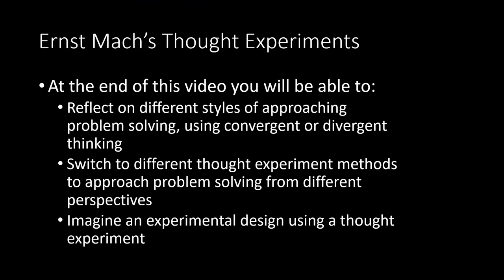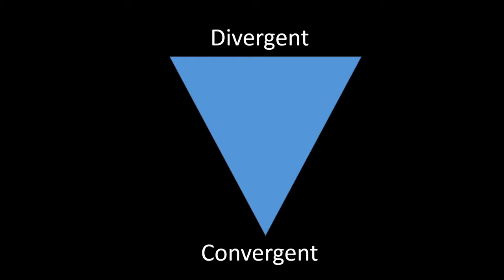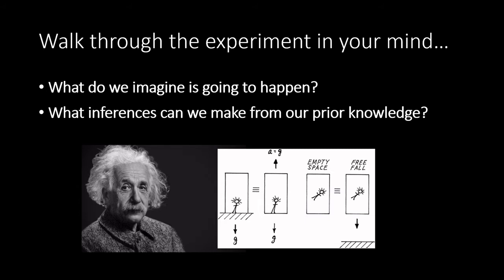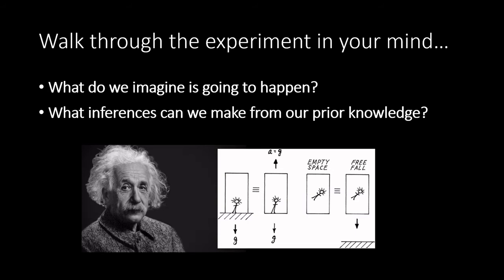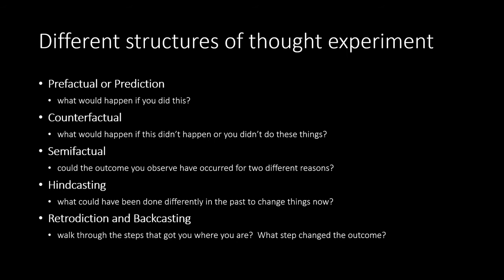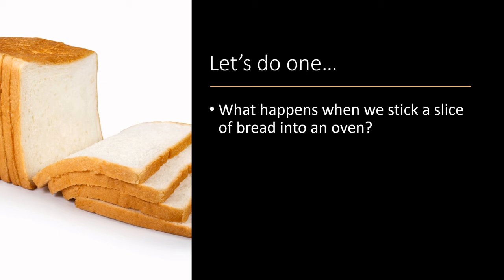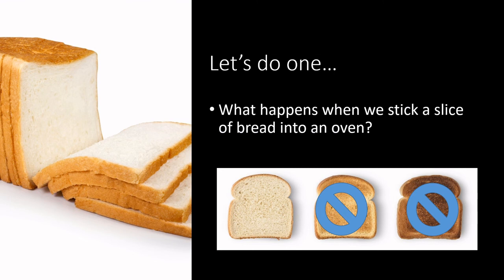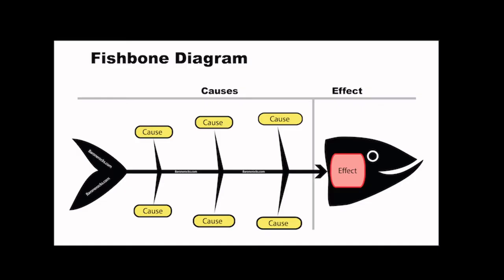Let's Learn Food Science - Ernst Mach's Thought Experiments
At the end of this video you will be able to:
-Reflect on different styles of approaching problem solving, using convergent or divergent thinking
-Switch between different thought experiment methods to approach problem solving from different perspectives
-Imagine an experimental design using a thought experiment